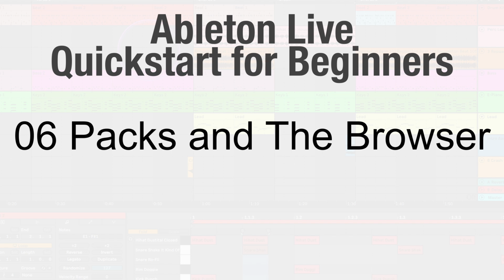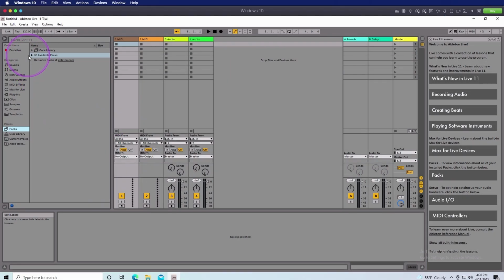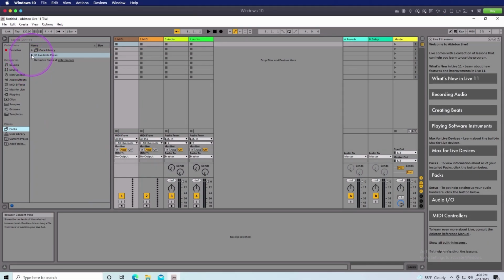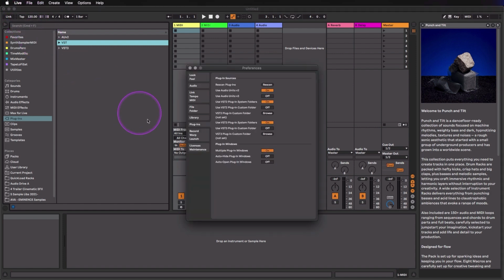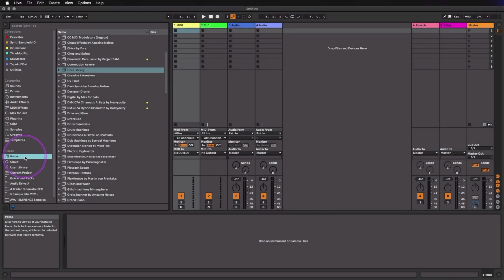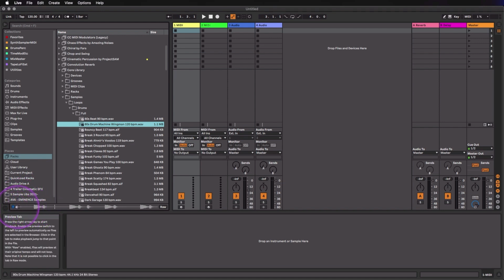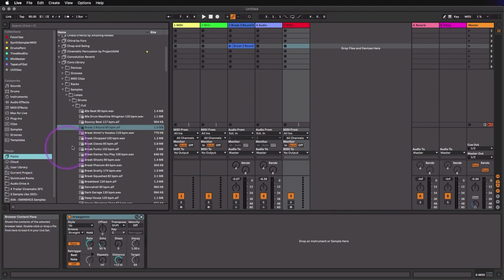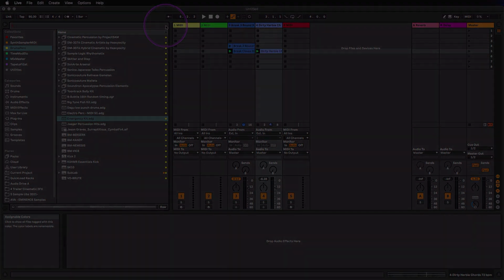06 Packs and The Browser (from a 21 Lesson Ableton Course)